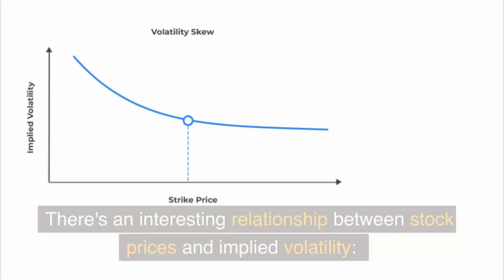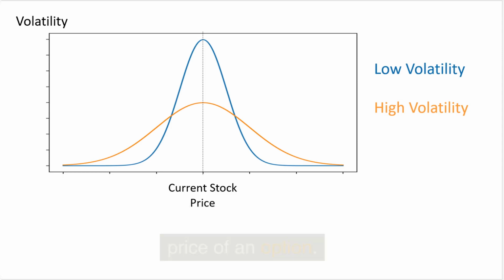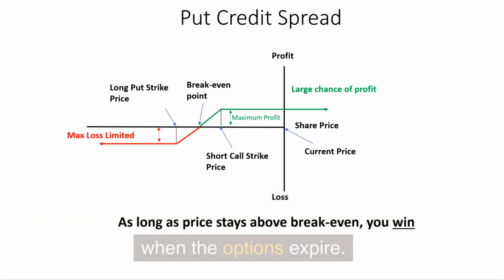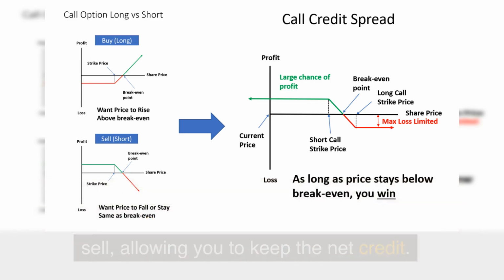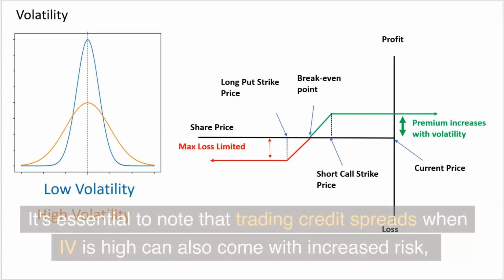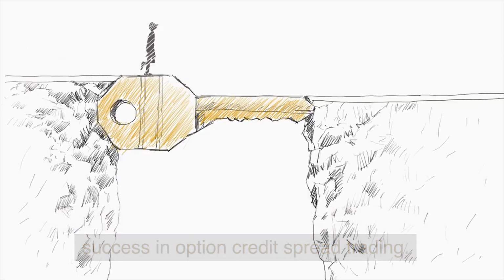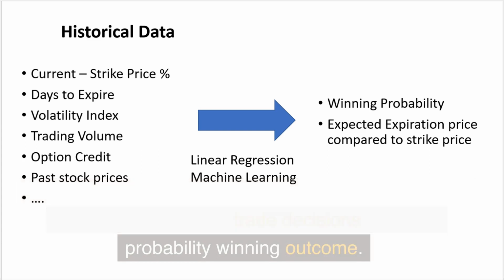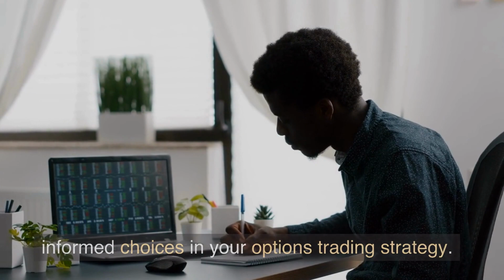Mastering Implied Volatility in Options Credit Spreads: Maximize Profit & Minimize Risk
In this video, we'll dive deep into implied volatility (IV) and its impact on options credit spreads in the stock market. Learn how to use IV to your advantage, manage risk, and increase the potential for higher returns. We also discuss a data-driven approach to predicting winning probability and price trends using linear regression and machine learning.